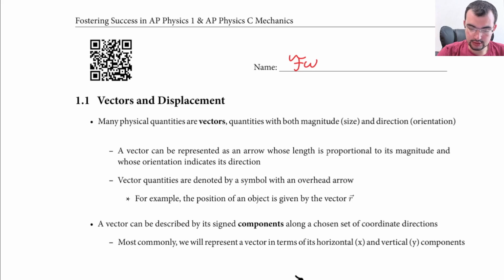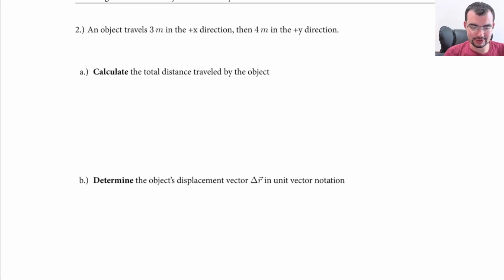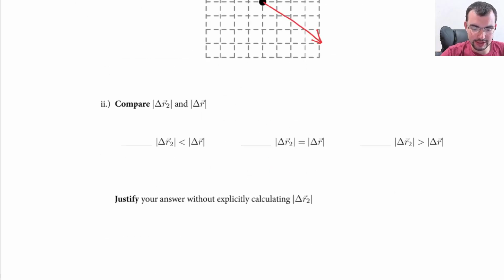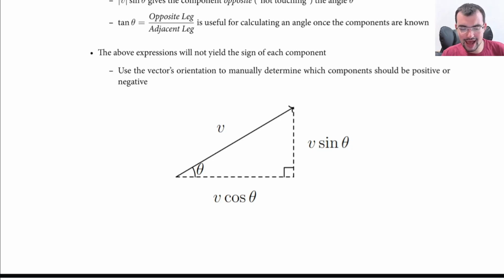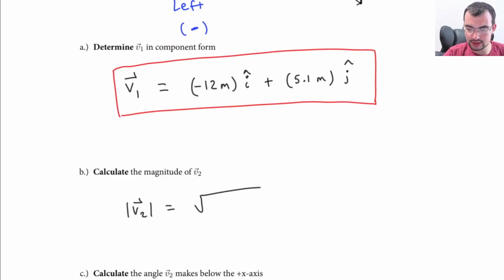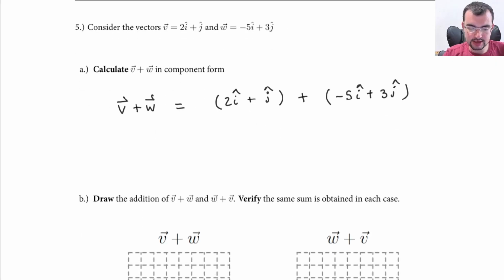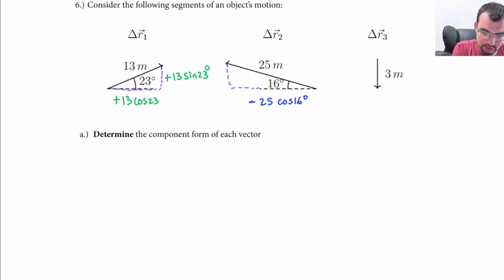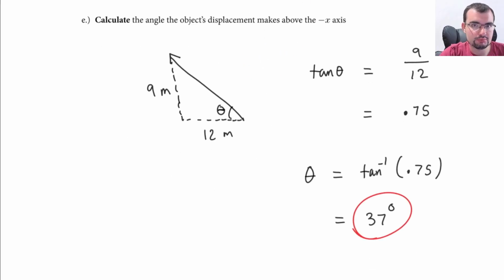(AP Physics 1 + C Mechanics) 1.1: Vectors and Displacement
0:00 0.) Introduction
2:55 1.) Verifying the Magnitude Formula
6:00 2.) Distance and Displacement Triangle
12:10 3.) Distance and Displacement Around a Circle
18:30 4.) Converting Vectors Between Polar and Component Forms
26:40 5.) Adding Vectors Given Component Form
31:30 6.) Adding Vectors Given Polar Form